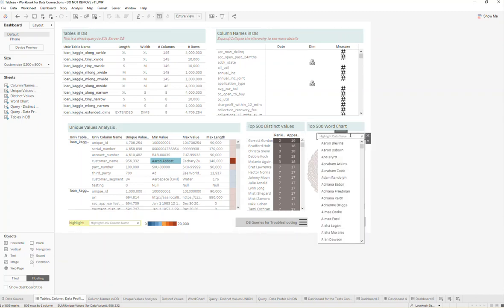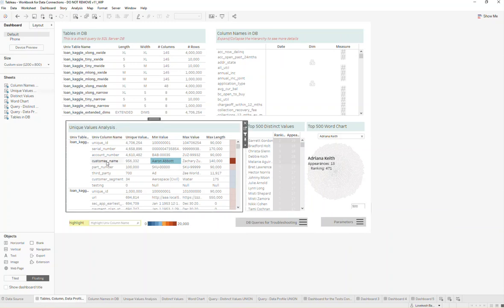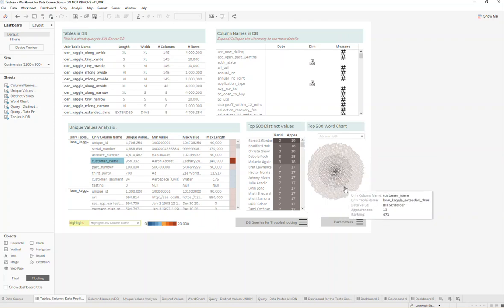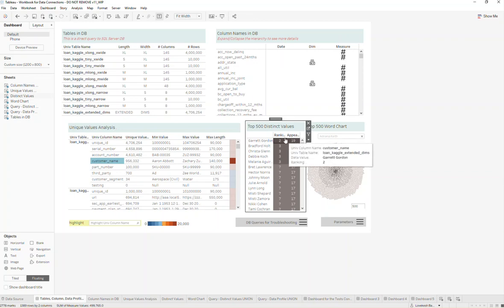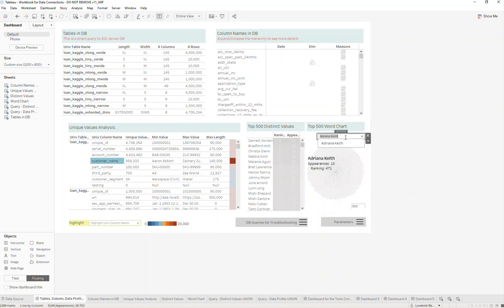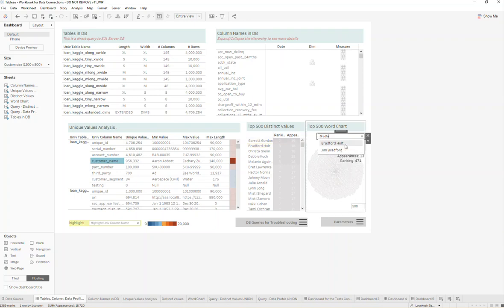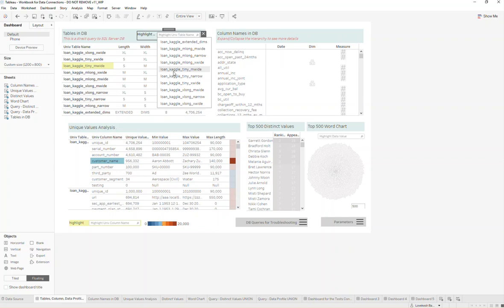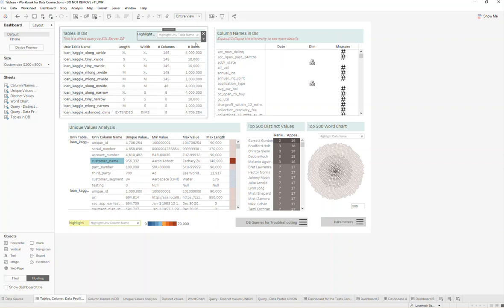Data+Kids: Chapter7: Ranking & Highlighting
We just so happened to talk about Ranking, what it means and the use of Highlighter in a Tableau dashboard